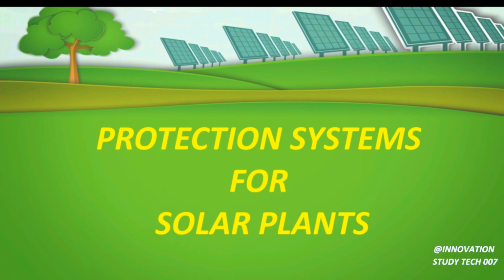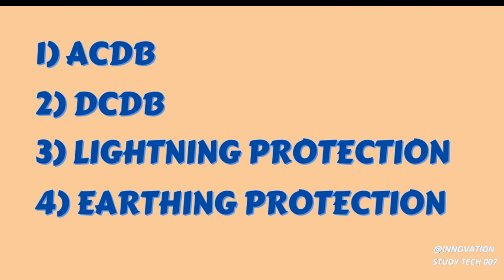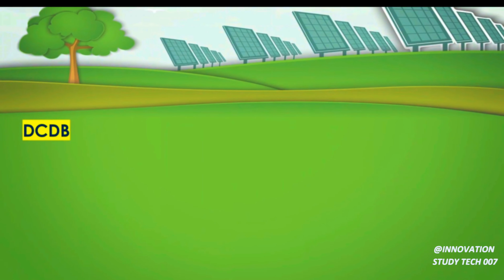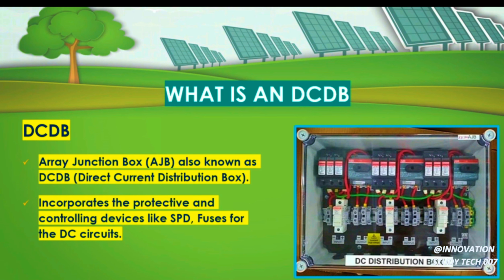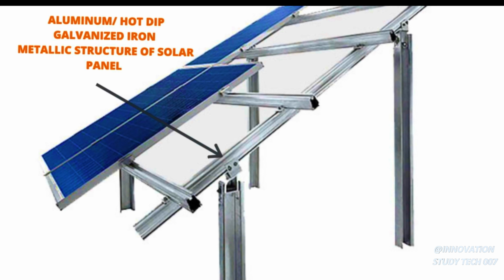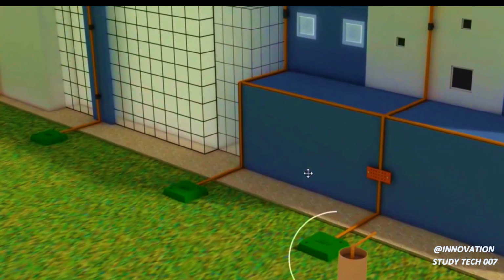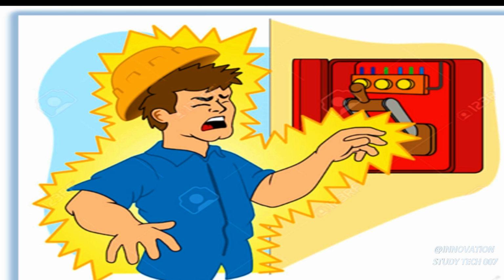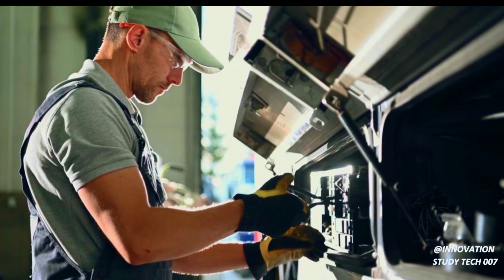10. Protection System For Solar Plants. (SOLAR COURSE for Beginners of Solar Energy-2025)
A perfect course with industry examples, tips, thumb rules& calculations for simplified learning.